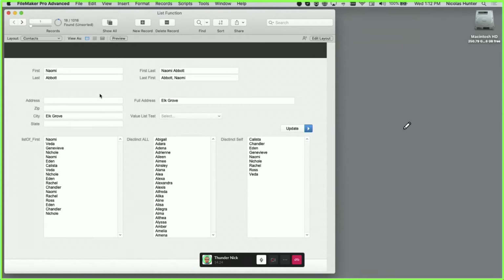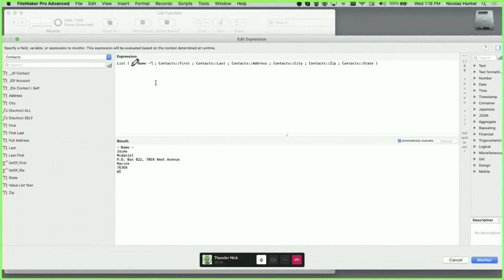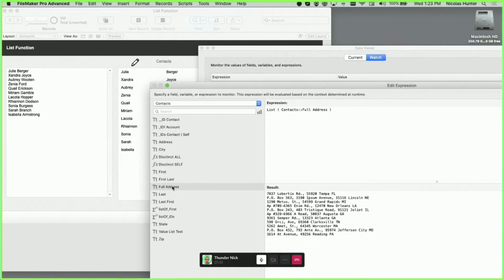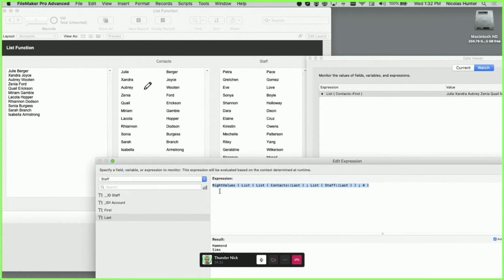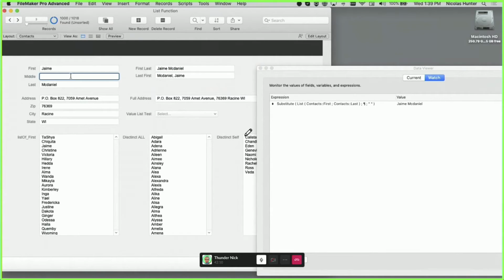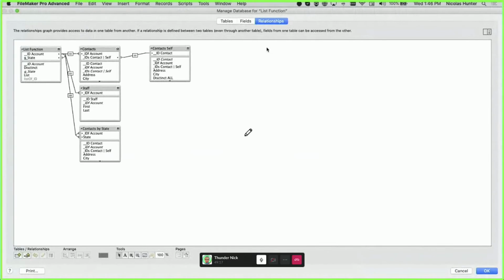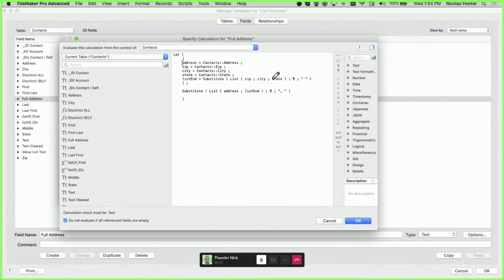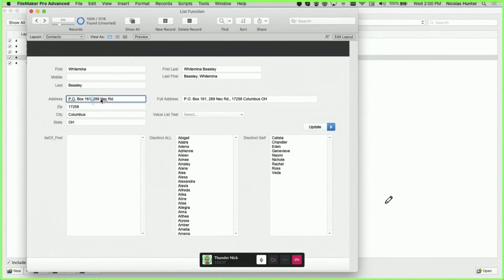FileMaker List Function - Extra Lean Design Part 1 and Open Q&A W/Richard Carlton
6226 - LiveStream - 04.22.20 - FileMaker List Function - Extra Lean Design Part 1

Open Q&A with FileMaker experts.  Questions about installation, upgrading... or how to make FileMaker work for you.   Visit our LiveStream Webinar.  Ask questions and we’ll answer live on video.

FMTraining.TV
2122 9th St., Suite 102